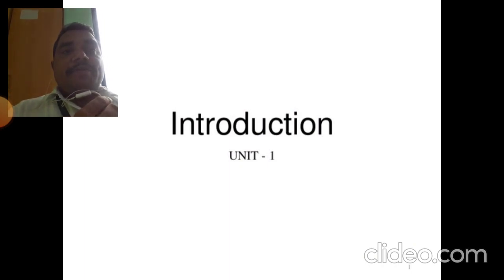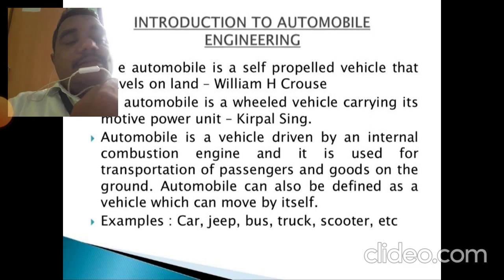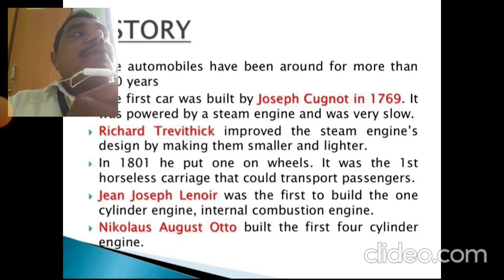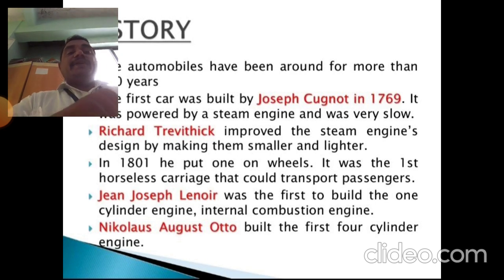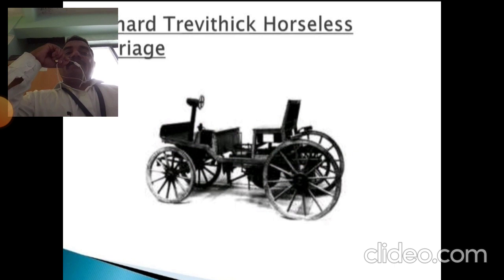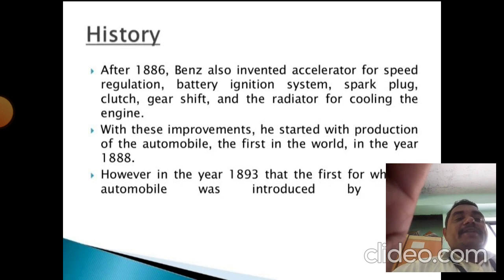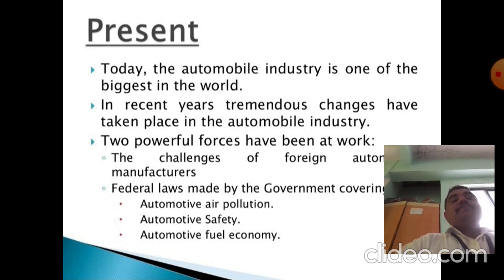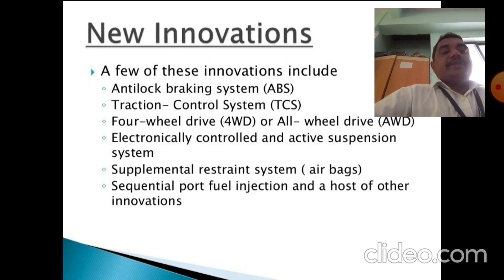Introduction to Automobile Engineering